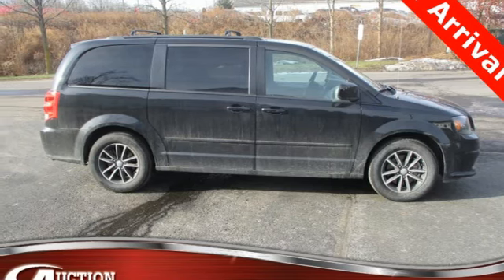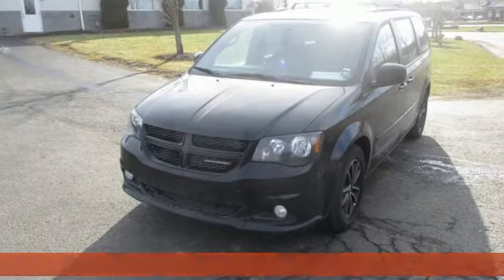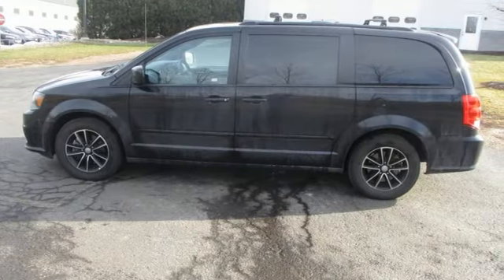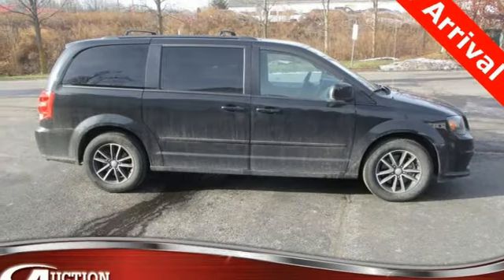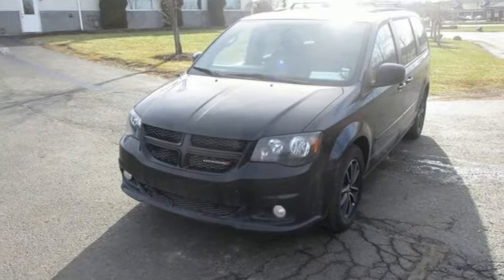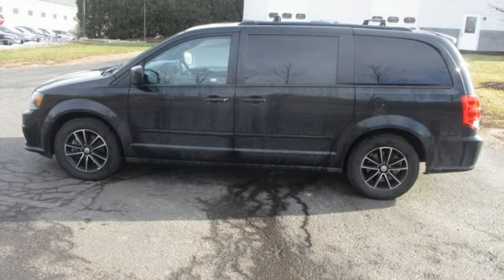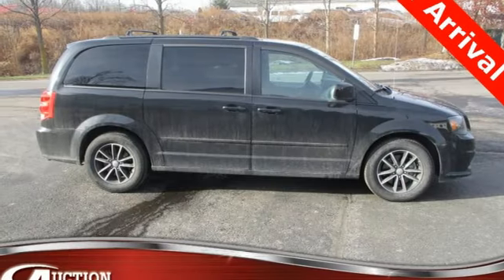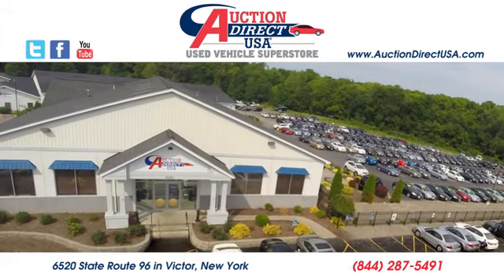2017 Dodge Grand Caravan Rochester NY Victor, NY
Year: 2017
Make: Dodge
Model: Grand Caravan
Trim: GT
Engine: 3.6L V6 24V VVT
Transmission: 6-Speed Automatic
Color: Black
Interior: Black
Mileage: 51447
Stock #: VT34078
VIN: 2C4RDGEG0HR779590
Backup Camera, Leather, Bluetooth, 2 Row Stow 'N Go w/Tailgate Seats, 2nd Row Buckets w/Fold-In-Floor, 3rd row seats: split-bench, Front dual zone A/C, Front fog lights, Fully automatic headlights, Power driver seat, Power Liftgate, Remote keyless entry, Steering wheel mounted audio controls and this Grand Caravan has a clean CARFAX history report!!brbrPlease give us a call anytime at 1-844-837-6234 and one of our representatives will be glad to assist you with any questions you may have. Auction Direct USA prides itself with it's No Haggle atmosphere and please make sure to ask your associate about our 5 Day 500 Mile Buy Back Guarantee!! Feel free to bring in any trade-ins as we will provide a Free Appraisal on site. Even if you aren't buying a vehicle from Auction Direct USA we would purchase your vehicle. Come in today and see first hand how Auction Direct USA is revolutionizing the used car industry and making purchasing or selling your used vehicle as easy and stress free as possible!brbrbrReviews:brbr * Versatile seating and cargo bay configurations; affordable base price. Source: Edmunds

Address:
6520 State Route 96